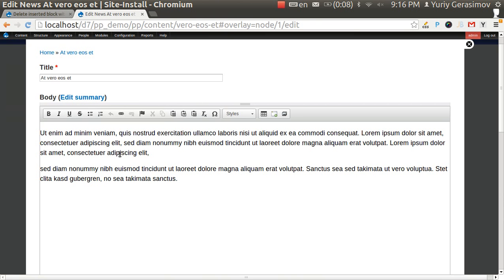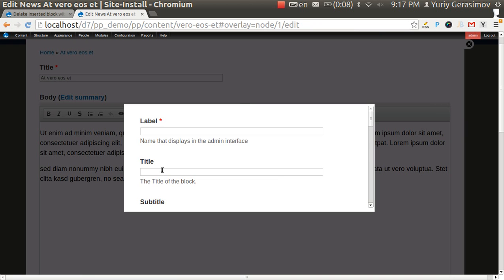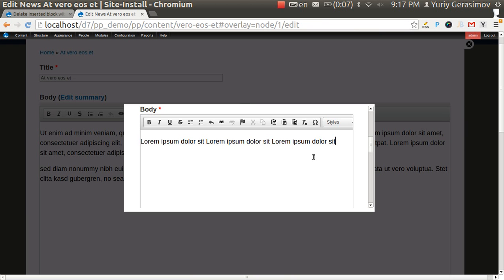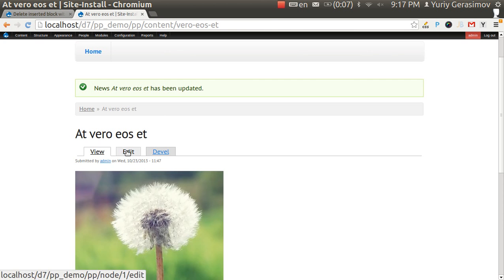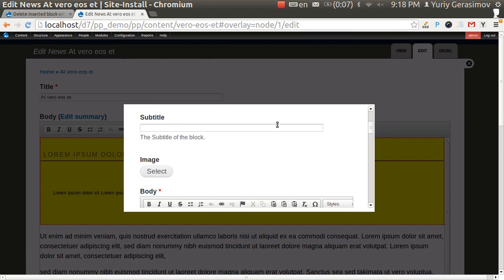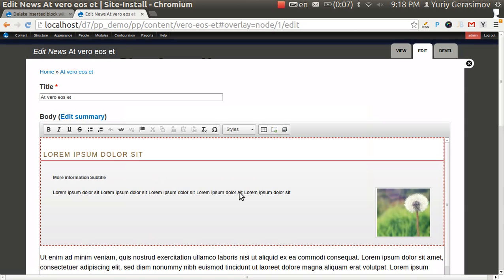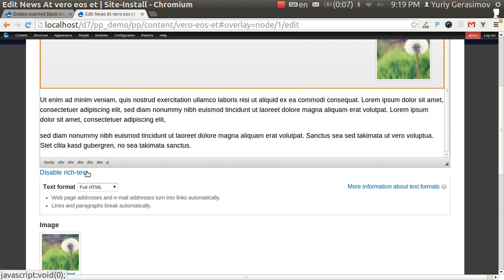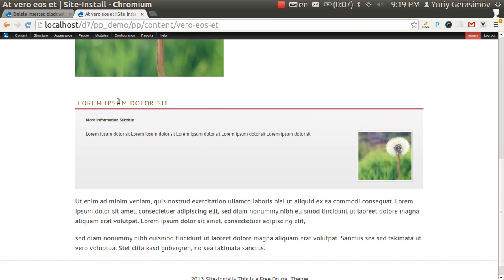bean wysiwyg intro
Demo of the bean_wysiwyg module.